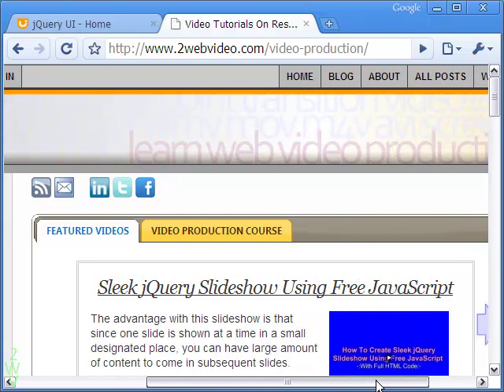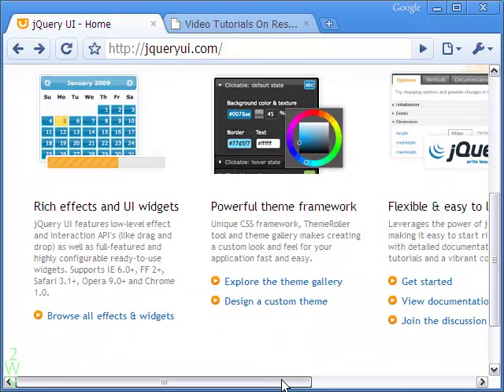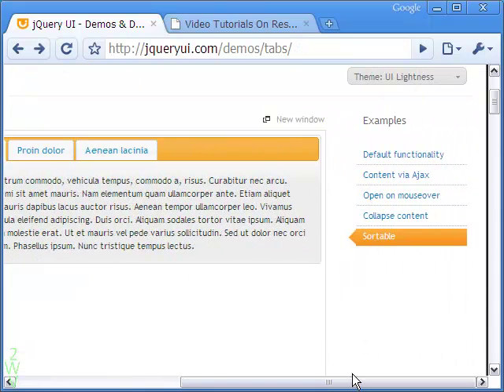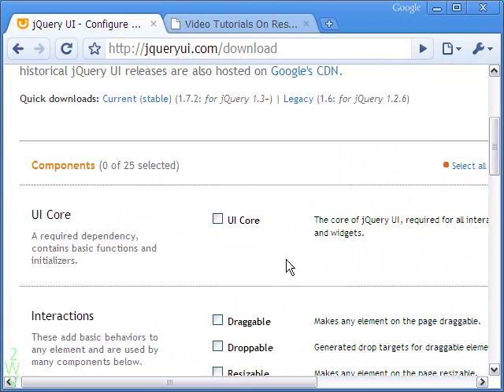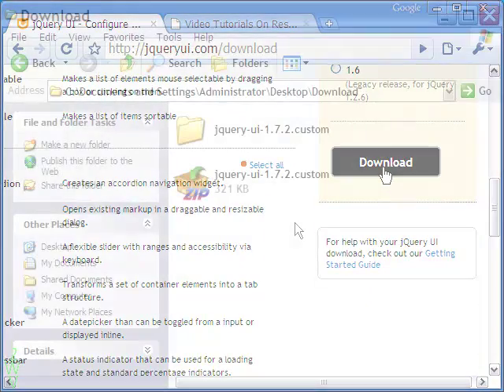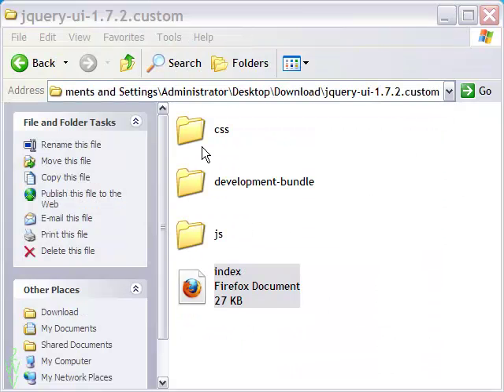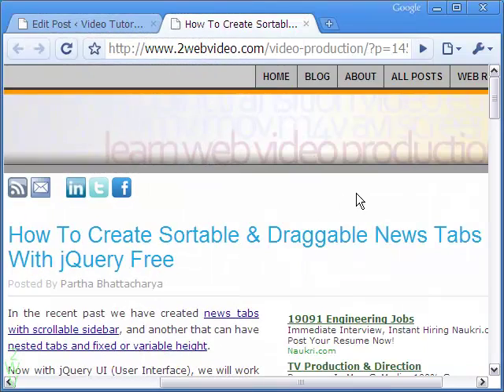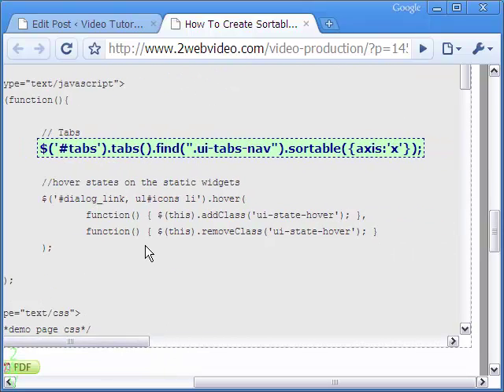How To: Create Free jQuery Sortable Tabs For Your Website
This video shows how you can easily install draggable and sortable jquery-ui tabs in any website with free scripts. The full html code is given in the blog article which is also available for copying for implementing in your website.